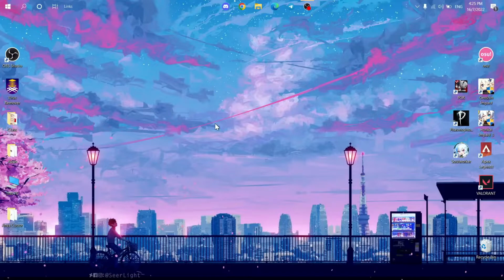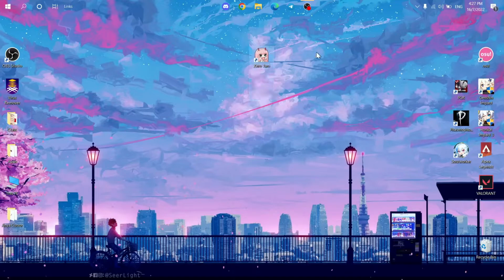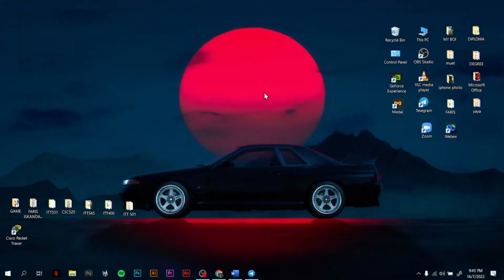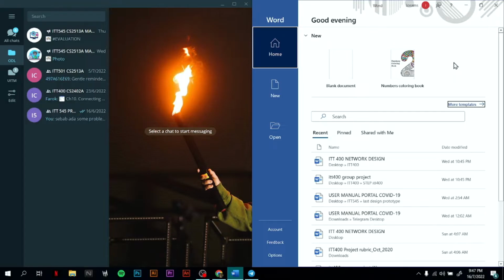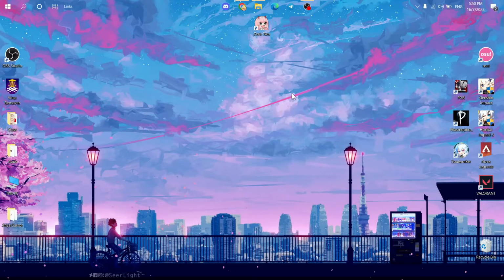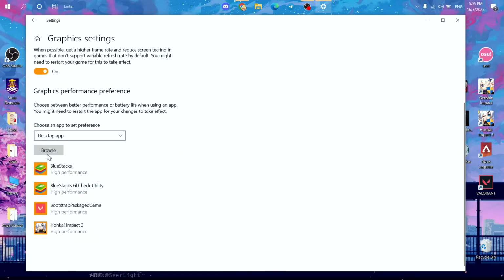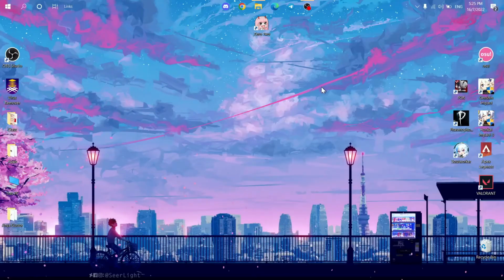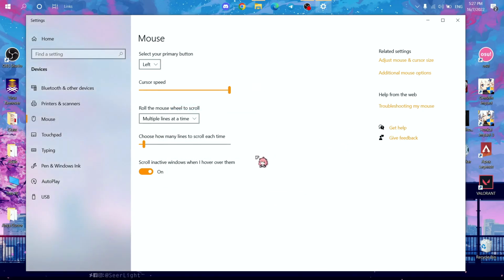TIPS AND TRICKS OPERATING SYSTEM IN WINDOWS 10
This is a project group from CSC520 and we are from group 10